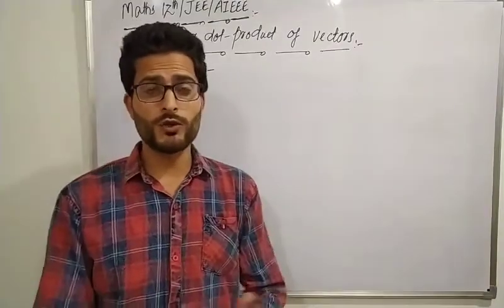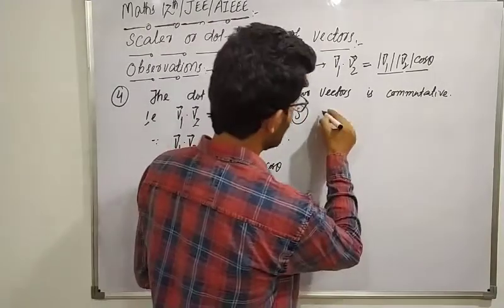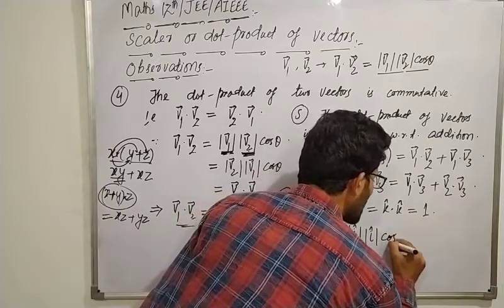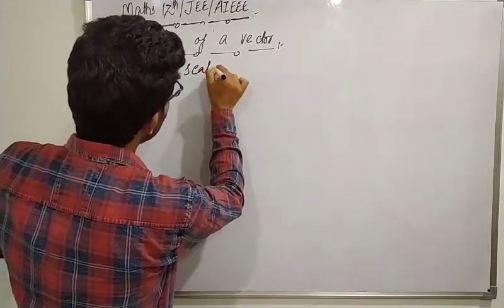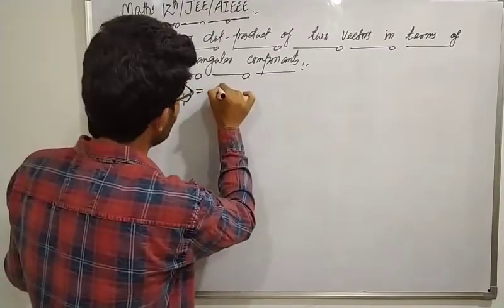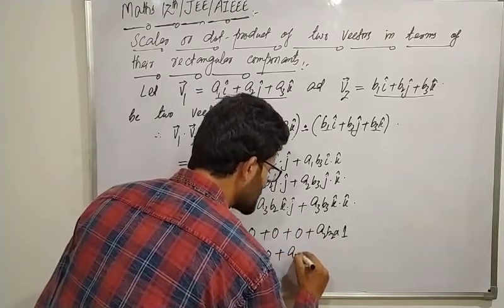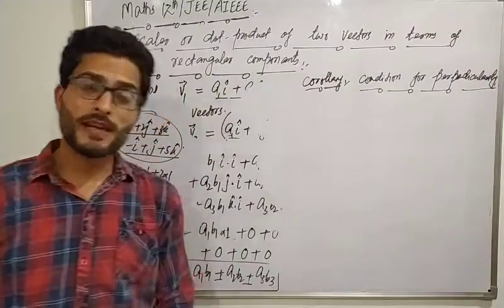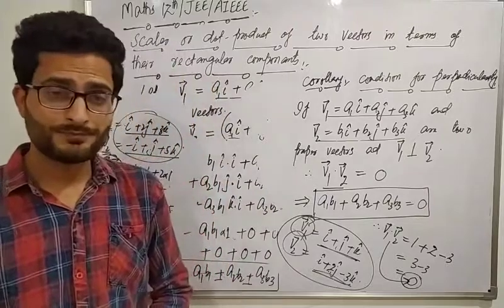Observations regarding dot product of vectors and dot product in terms of rectangular components.